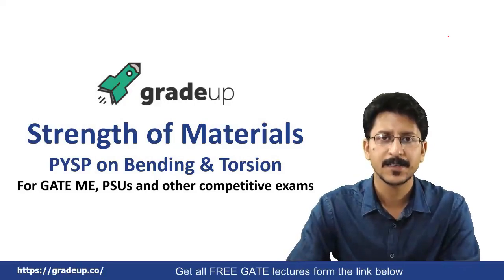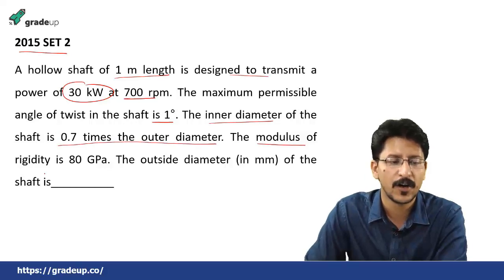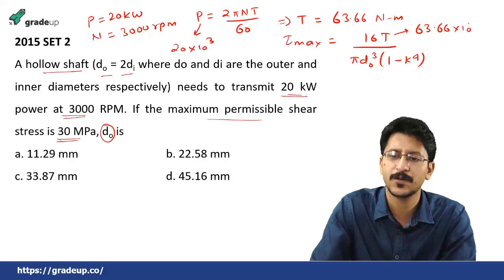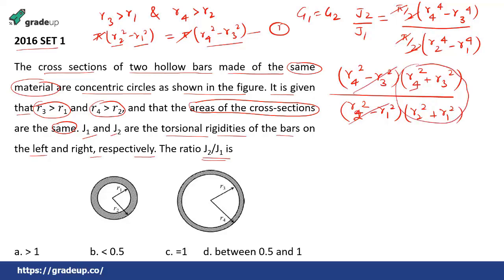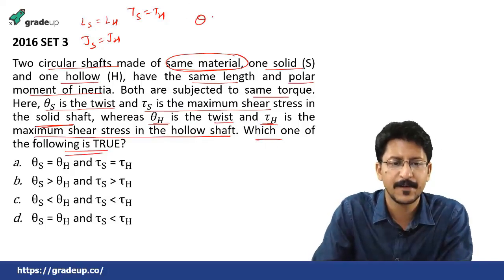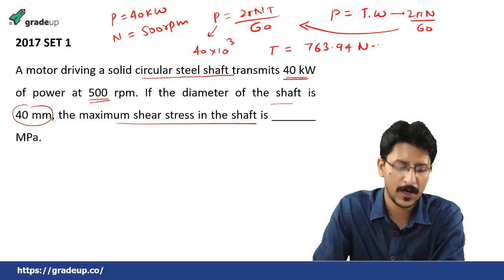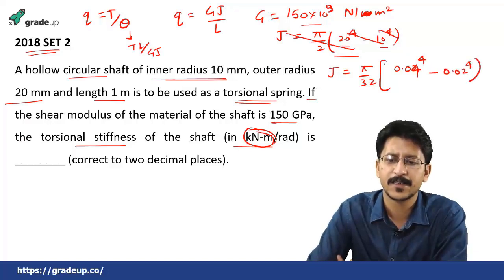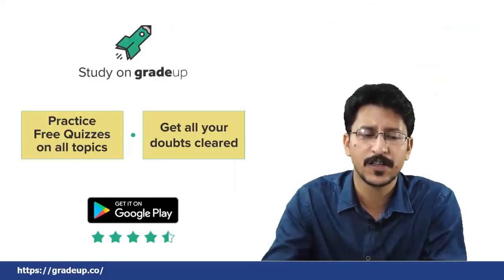Bending, Torsion GATE Questions on Bar, Shaft, Beam | Strength of Materials GATE Problems| GATE 2019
SOM GATE Questions on Bending & Torsion of Bars, Shafts, Beams for GATE 2019 Preparation.

This GATE Lecture includes:
- Bending Stress
- Torsion Of Shafts
- Theory Of Simple Bending Gate
- Bending Of Beams Gate
- Torsion Gate Questions
- Torsion Equation Gate
- Torsion Civil Engineering

Practice Bending, Torsion GATE questions with FREE GATE ME 2019 Mocks